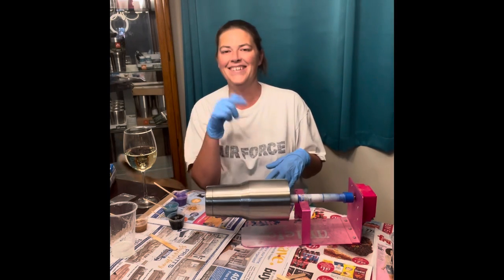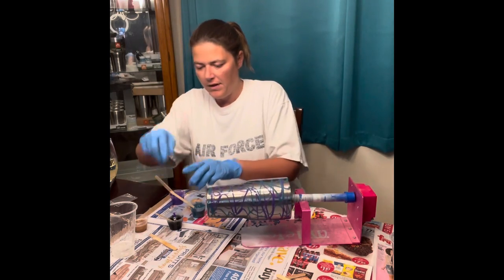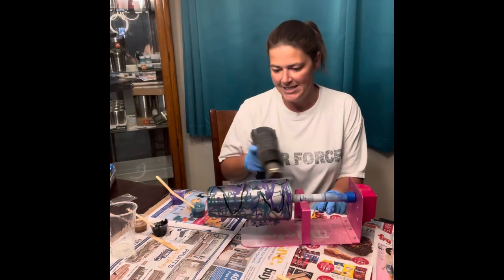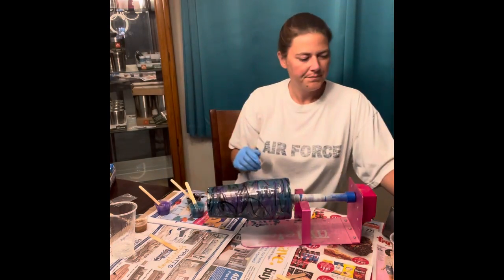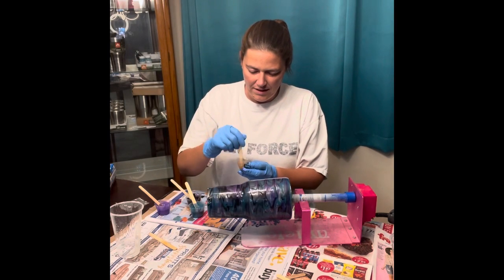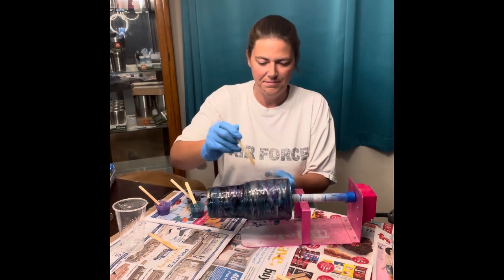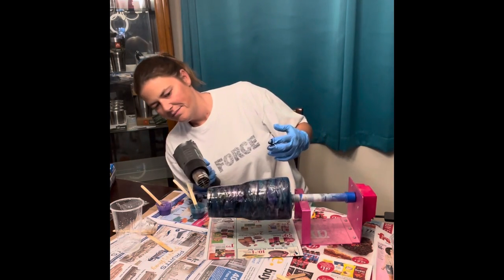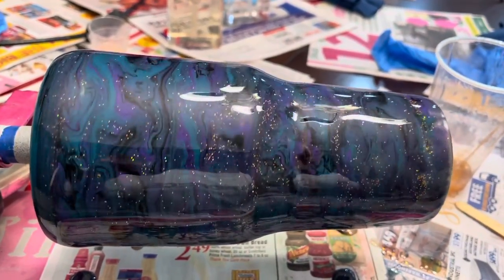Making a Custom Tumbler #1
I make custom tumblers and thought I would share the process.